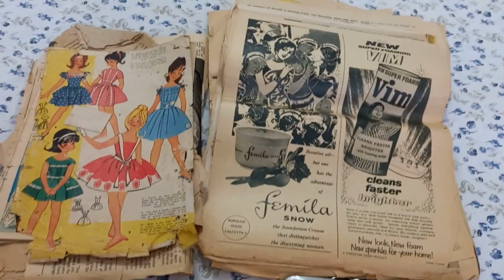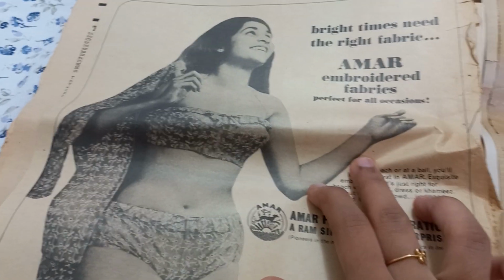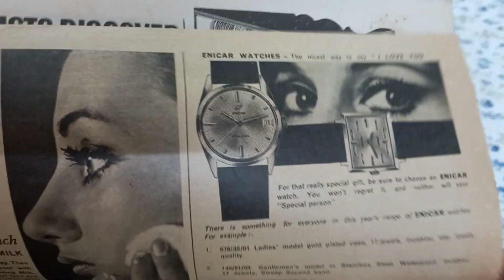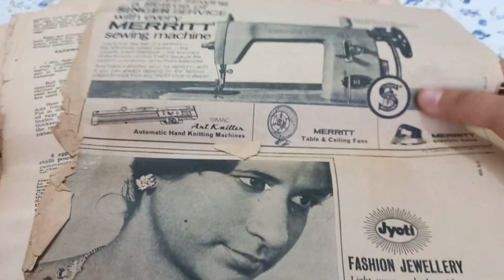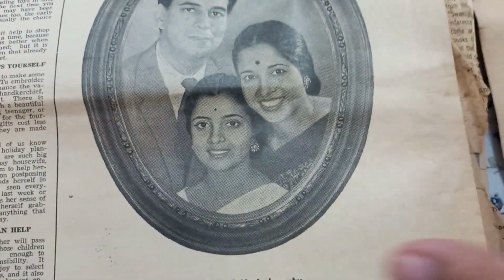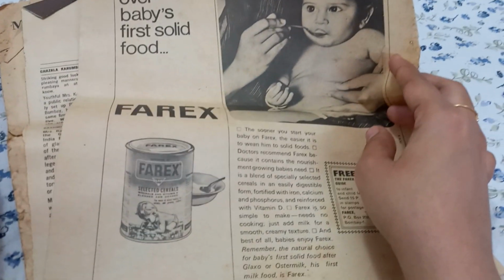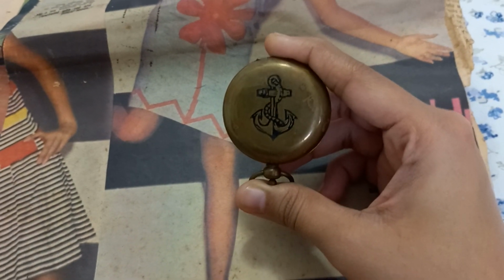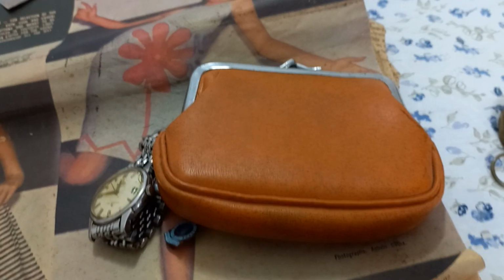Vlog: Going Through a Magazine from Mid-20th Century India